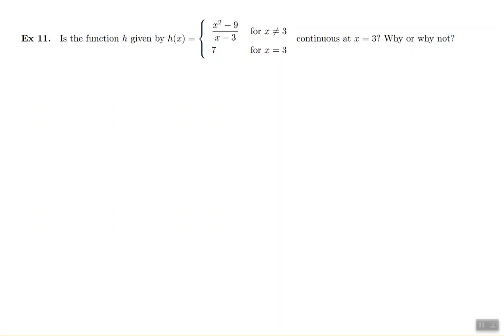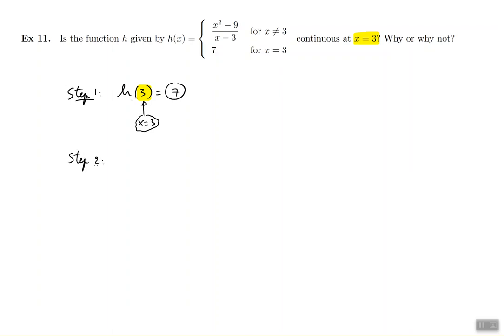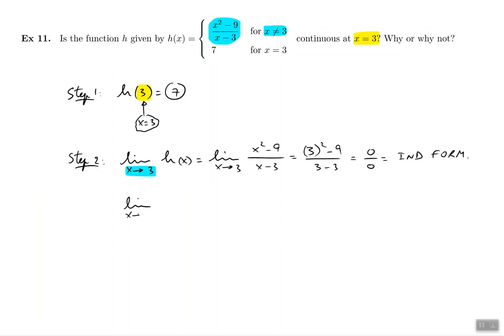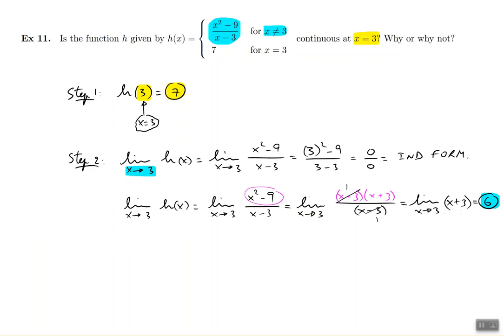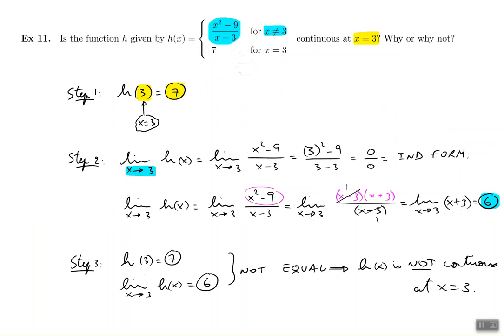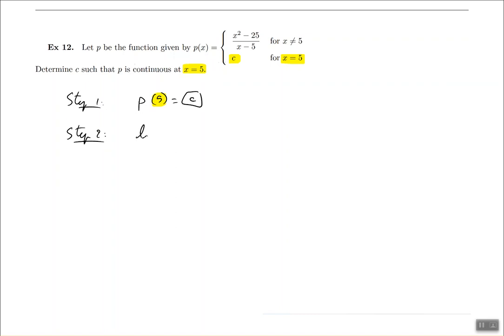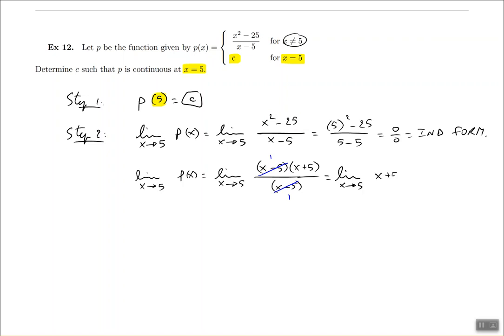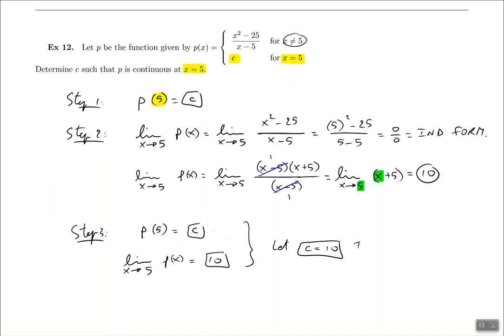Math 120 section 1.2 ex 11-12